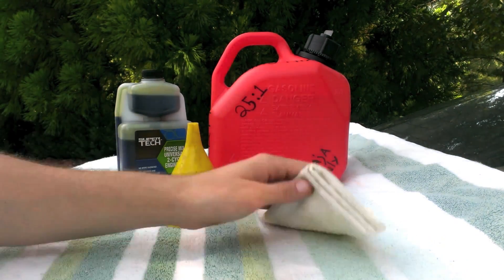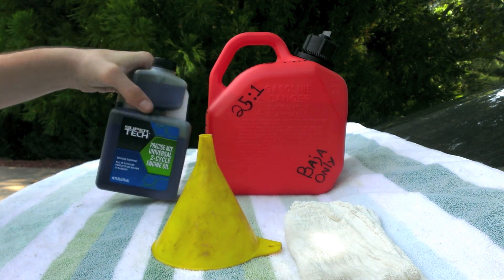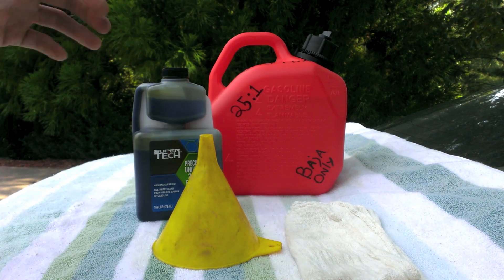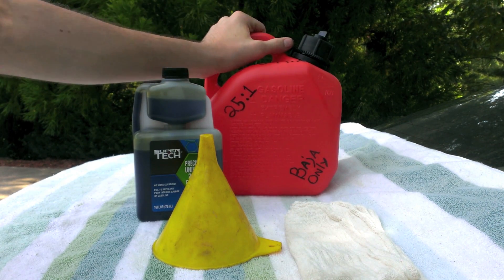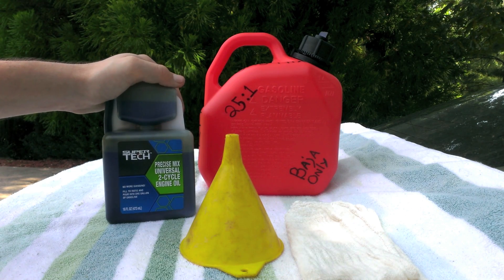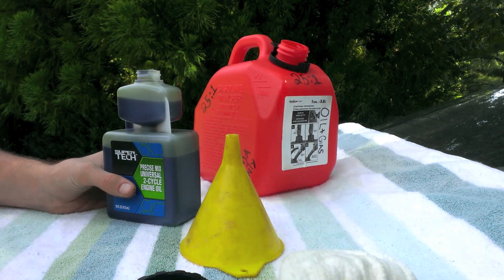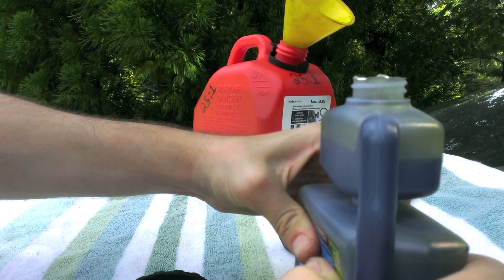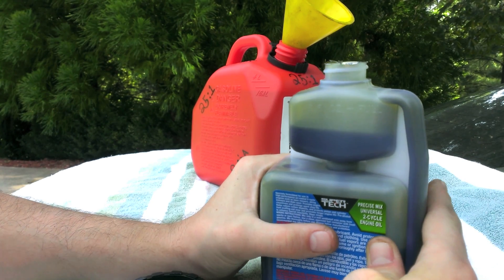KKRC Productions: Mixing the Proper Oil & Gas Ratio for your HPI Baja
KKRC Productions Presents a How To Video on mixing the proper Oil & Gas Ratio (25:1) for any HPI Baja 5B, 5T, SS, Rovan, or KM. Step by Step walk through.

Mixing Oil & Gas For Dummies ;)